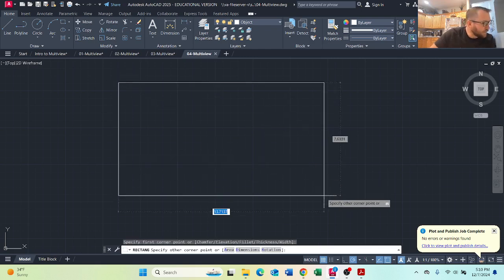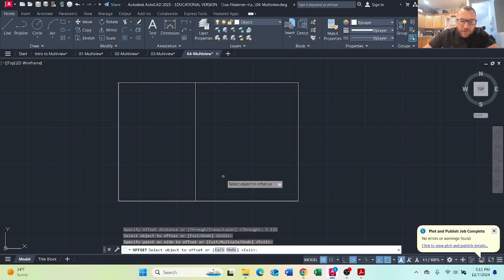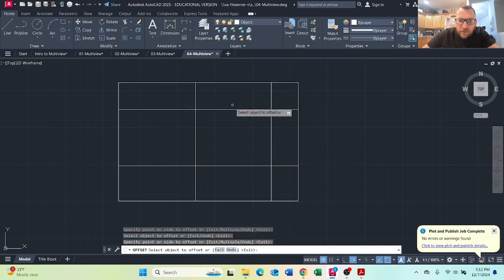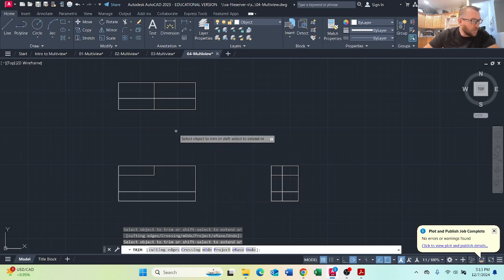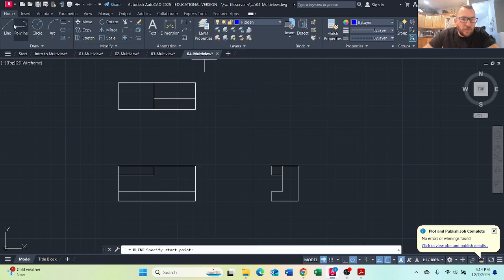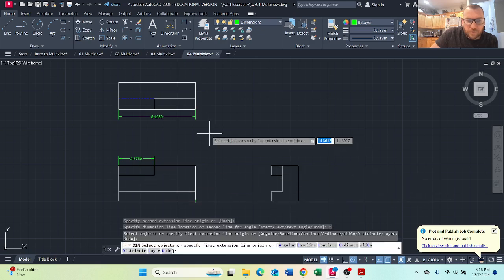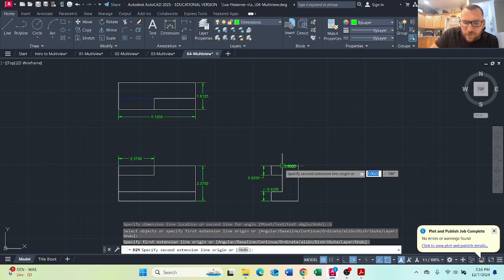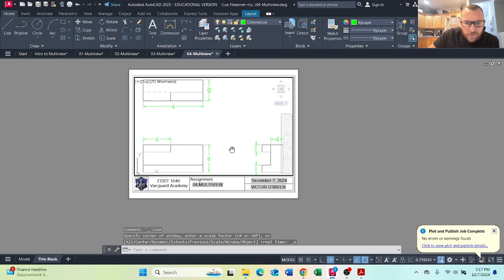04 Multiview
04   Multiview in AutoCAD